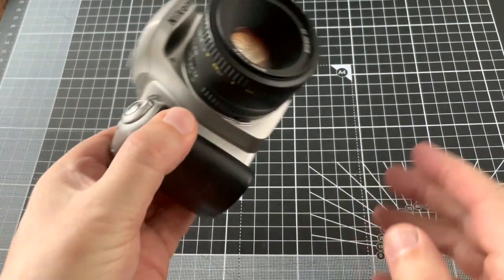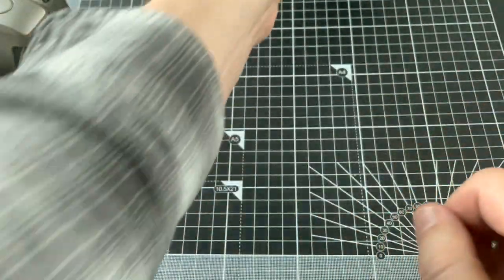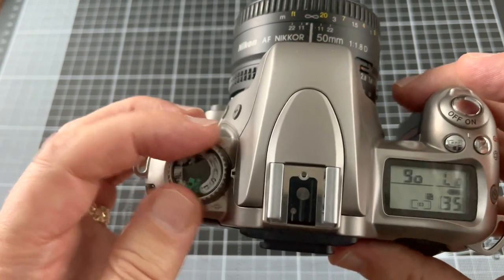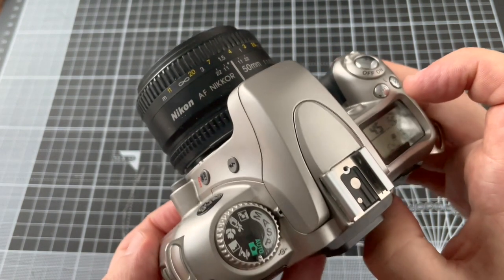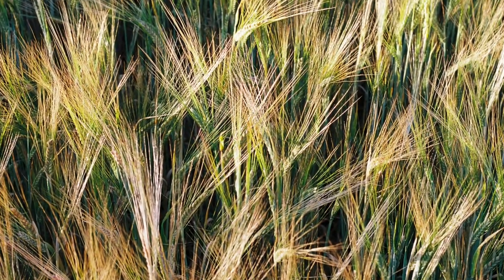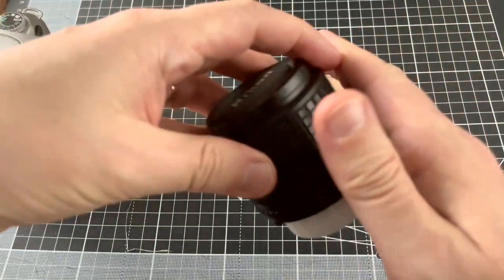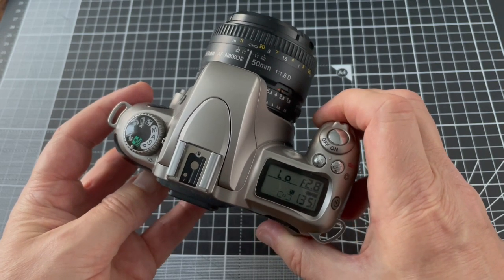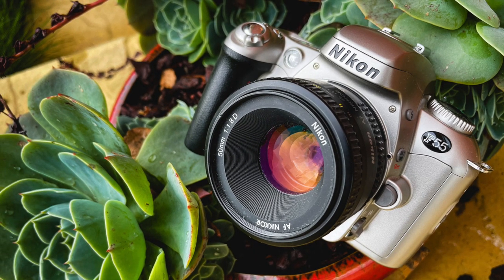Nikon F55/N55 in 3 minutes - the smallest, cheapest, most fun 35mm AF SLR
Released in 2002, the F55/N55 is probably the lightest and most compact 35mm AF SLR you can buy. It costs peanuts.